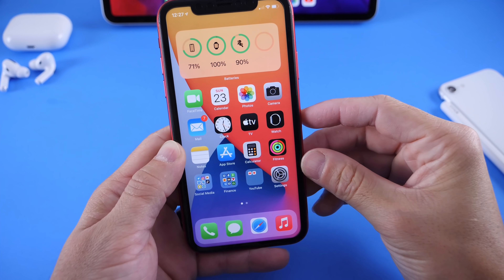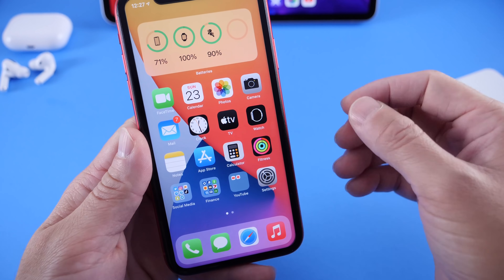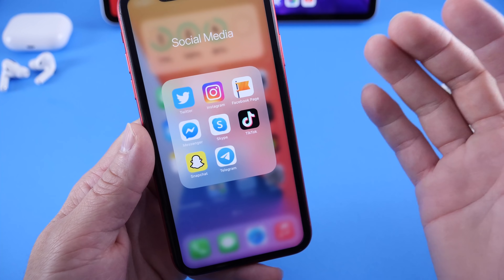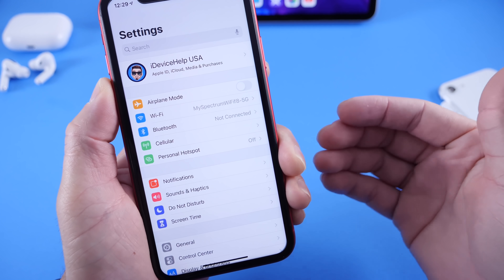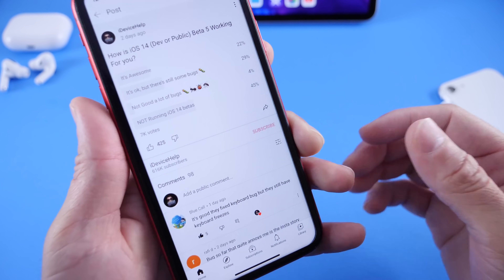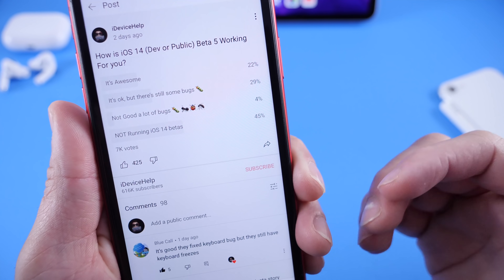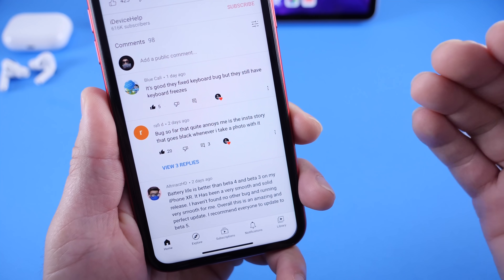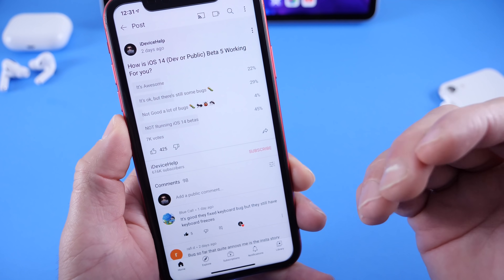iOS 14 Beta 6 Expected Release Date & iOS 14 Beta 5 Follow Up!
Sponsor link ad: try Tenorshare ReiBoot ( ) to restore iOS system and fix iPhone/iPad problems like stuck on Apple logo, screen won't turn on, recovery mode

Apple iOS 14 Beta 5 Follow up & this is my weekly Follow up, in this video I go over some of the latest changes and new features in iOS 14 beta 5 and expected release date for iOS 14 developer beta 6